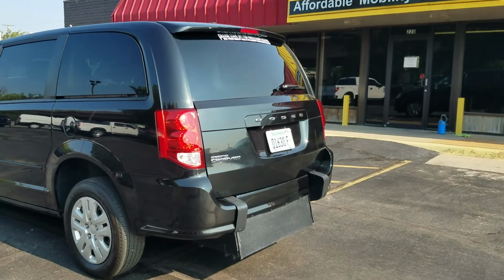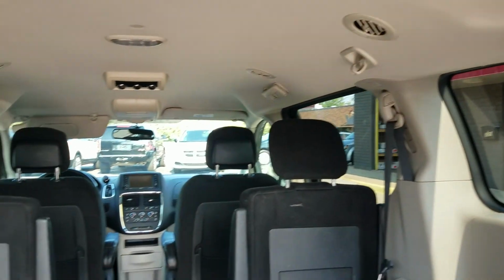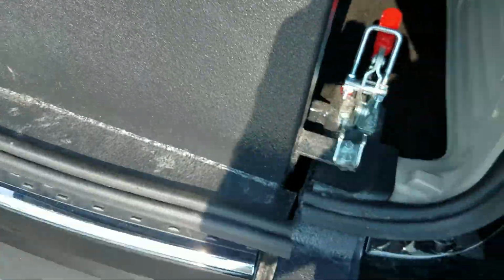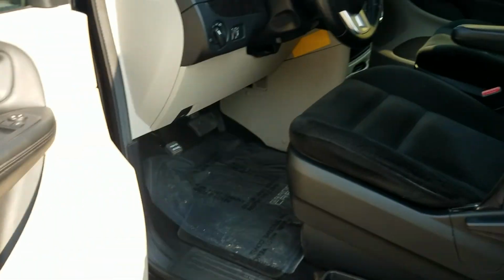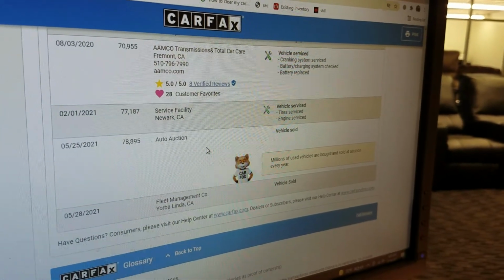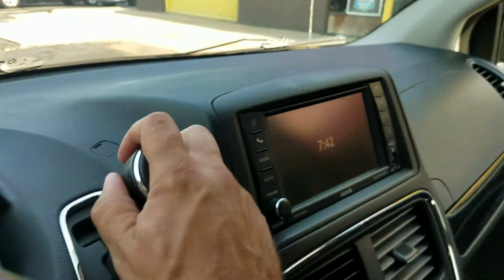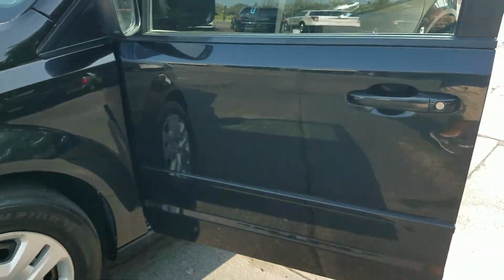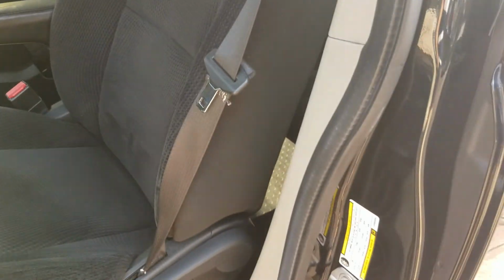Wheelchair/Mobility Van 2017 Dodge Caravan SE (5856), 78k Miles, $25,500